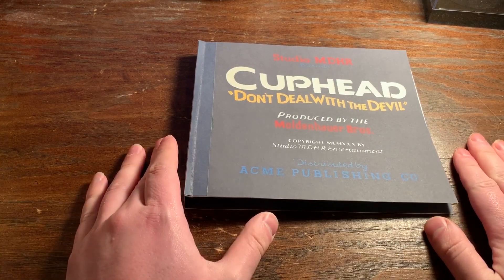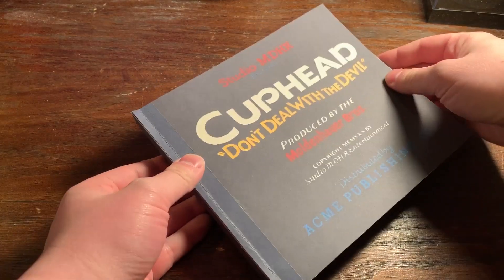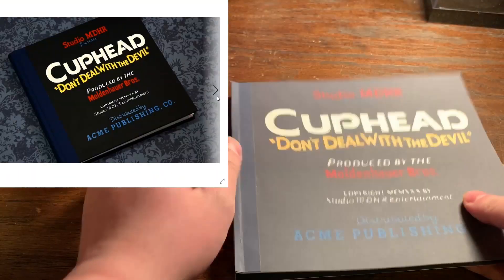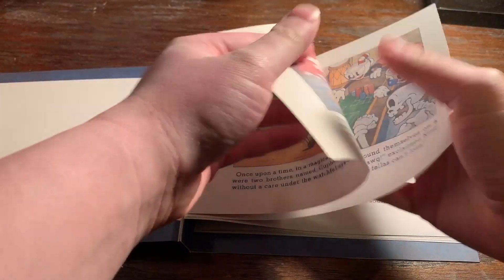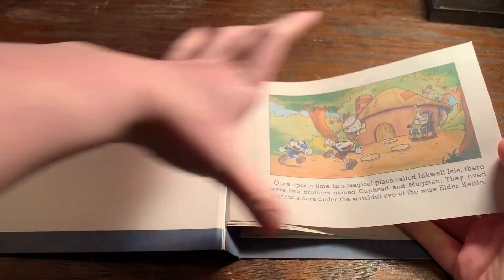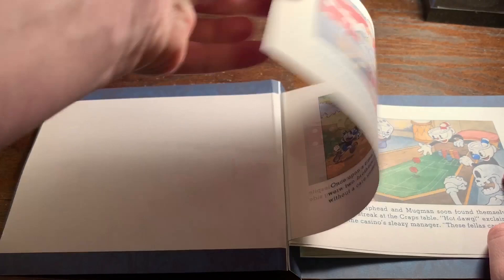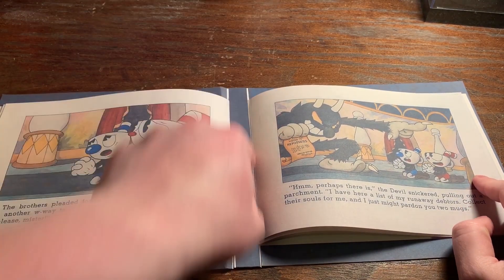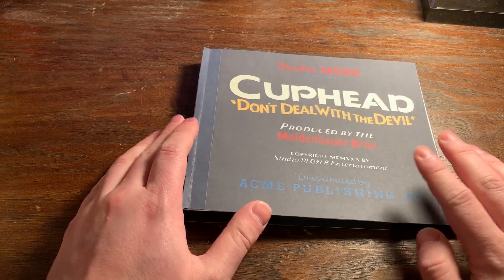[Papercrafting]: Cuphead Book!!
Today we take a look at the book from Cuphead! Any ideas for new projects?